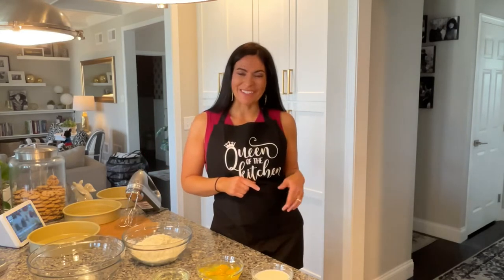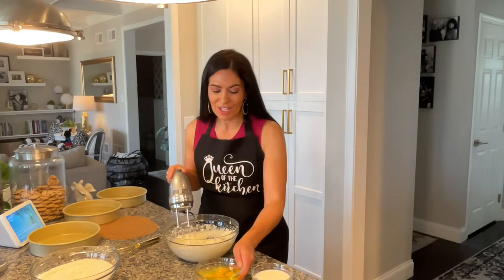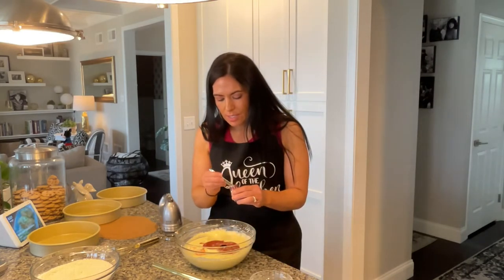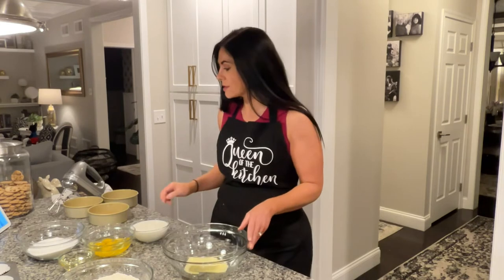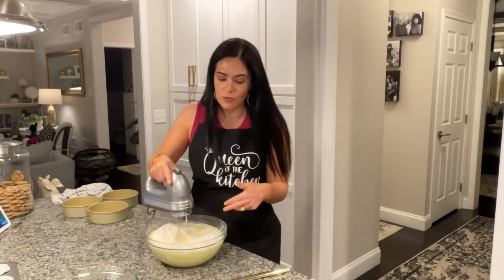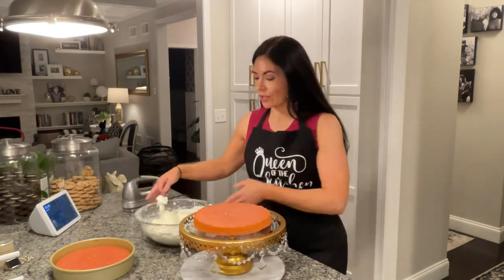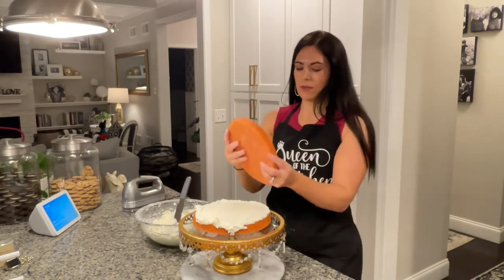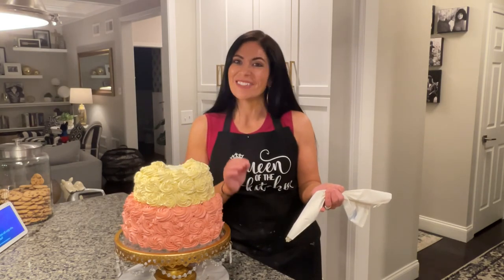Sky’s 3rd Birthday Cake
**PLEASE READ RECIPE BEFORE MAKING - I misspoke in the video on some of the ingredients. The recipe below is correct!**

FRESH STRAWBERRY CAKE

INGREDIENTS:

STRAWBERRY PUREE

4 cups frozen strawberries, thawed

CAKE

3 cups plus 2 Tablespoons flour
3 ¼ teaspoons baking powder
¾ teaspoon Himalayan pink salt
10 Tablespoons unsalted butter, room temperature
½ cup plus 2 Tablespoons vegetable oil
1 ¾ cups plus 2 Tablespoons sugar
1 Tablespoon vanilla extract
5 large eggs
1 cup plus 1 Tablespoon milk
1 ¼ cup strawberry puree, room temperature
1 ¼ teaspoons LorAnn Strawberry Bakery Emulsion
¼ teaspoon red gel food coloring